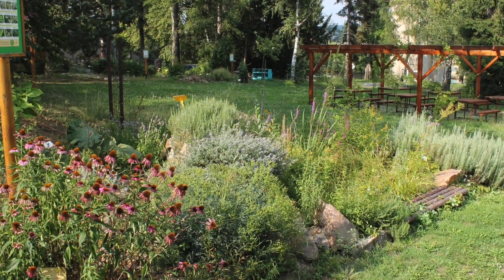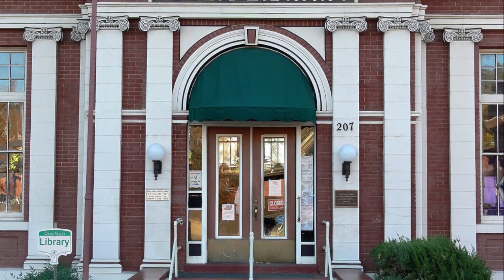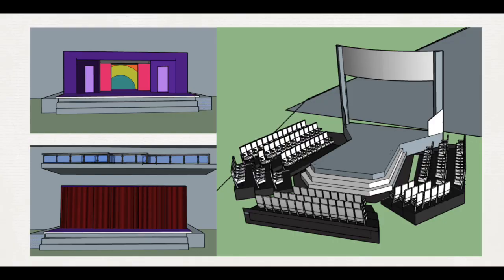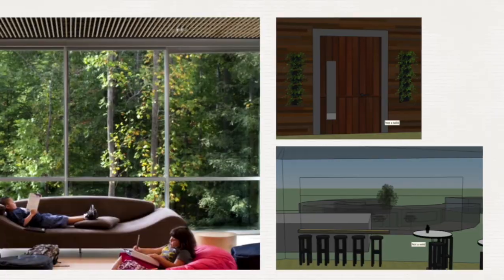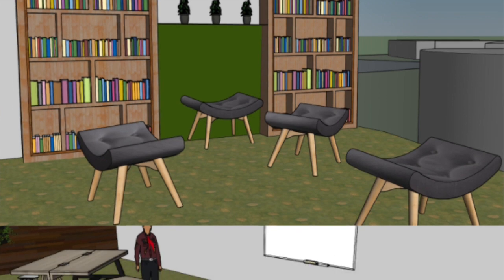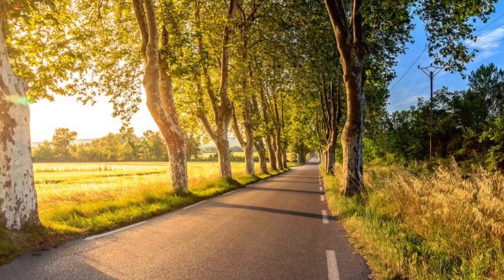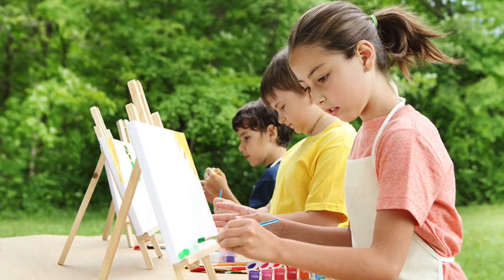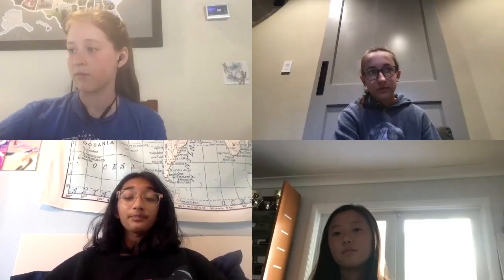Bullis Charter Introduction Video of Somerset Elementary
Association for Learning Environments 2021 SchoolsNEXT Competition Award of Distinction